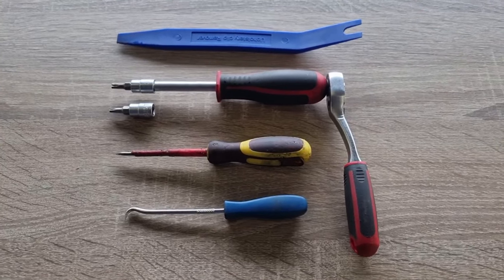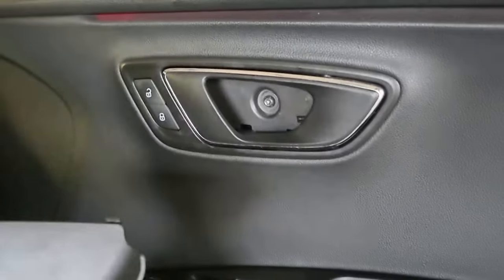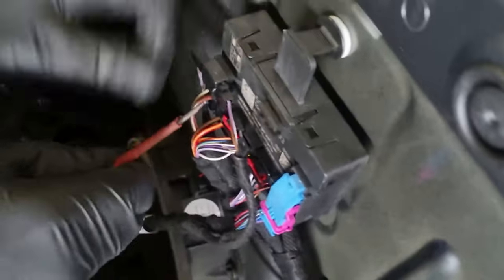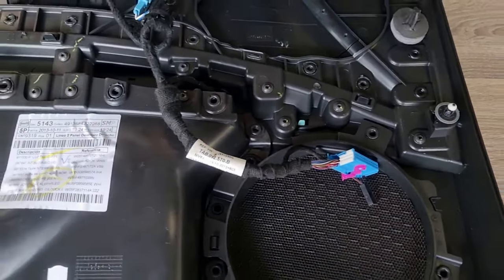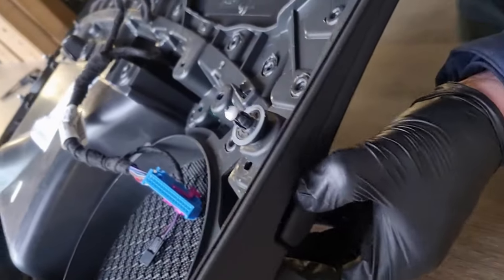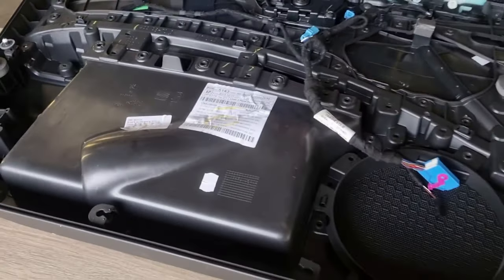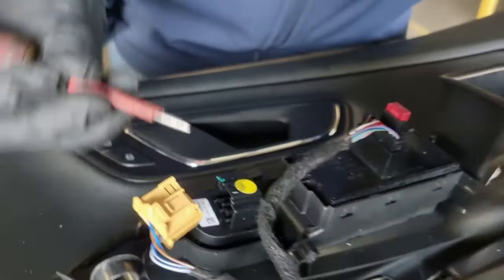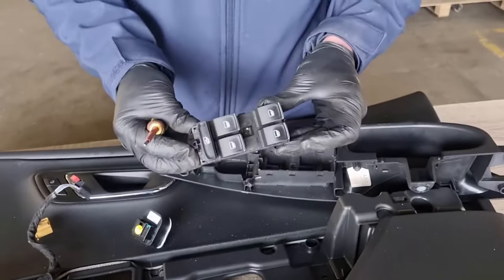SEAT LEON MK3 - How To Remove Front Drivers Side Door Window Switch & Wing Mirror Switch 2013-2019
Guide on how to remove the front drivers side window switch pack and wing mirror adjustment switch / knob, on a Seat Leon Mk3 (5F), models 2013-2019.

Models years: 2013 / 2014 / 2015 / 2016 / 2017 / 2018 / 2019

The interior door card panel needs to be removed first, to gain access to the switches. The model in the video is a right hand drive vehicle, but the process for a left hand drive model is the same (although mirrored).

Tools used:

-T20 & T25 Torx
-Trim Removal Tools
-Small Flat Screwdriver
-Small Pick